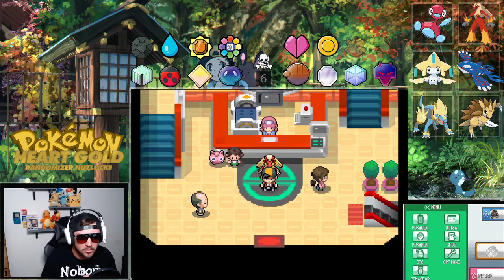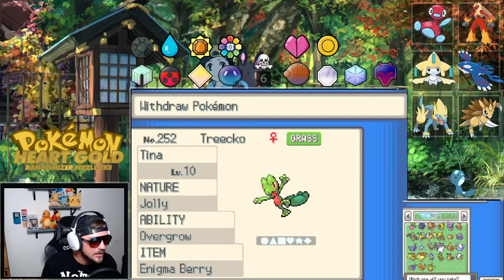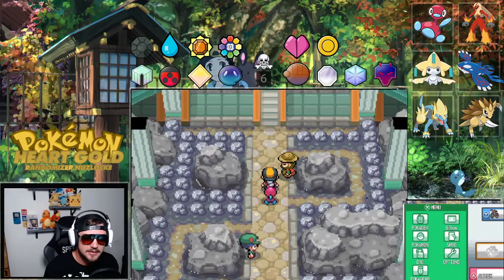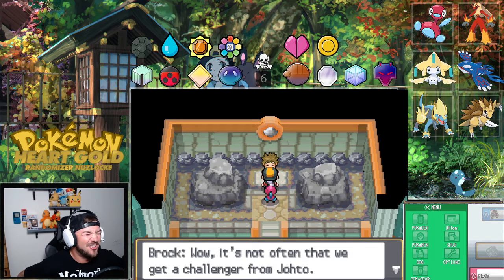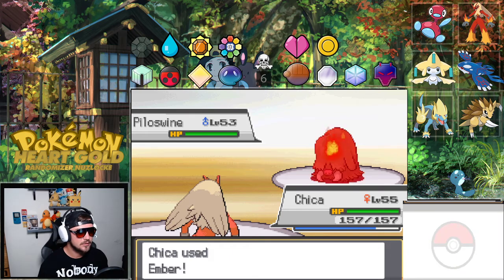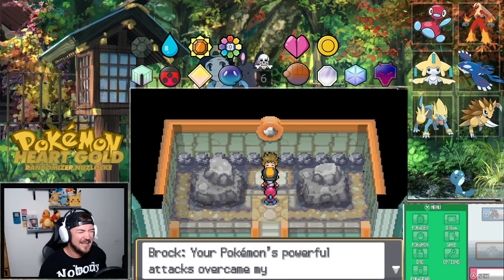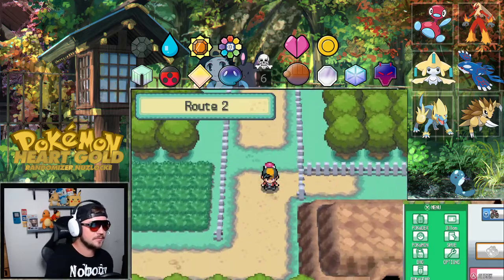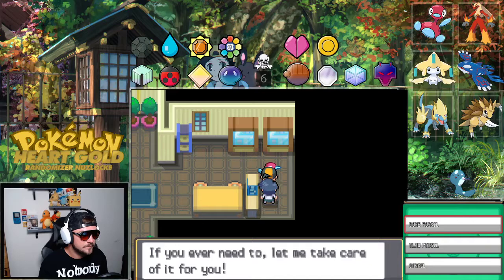Pokemon HeartGold Randomizer Nuzlocke (Ep.40) ROCKin out and knockin Brock out (defeating brock)